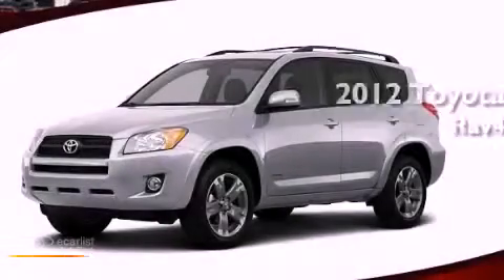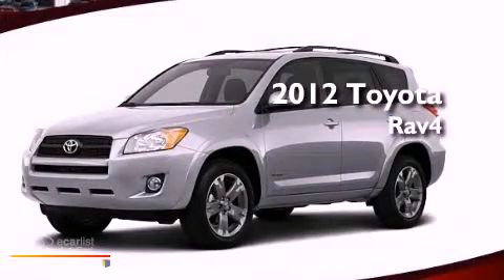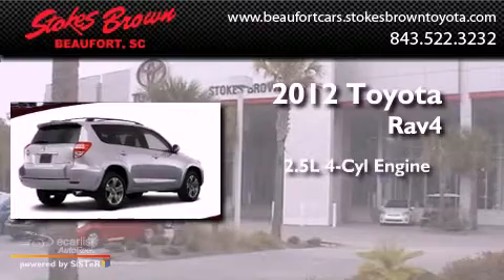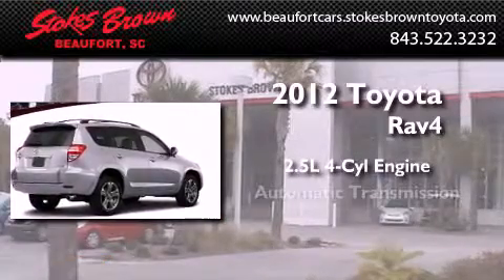2012 Toyota Rav4 Beaufort SC 29906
Year : 2012
 Make : Toyota
 Model : Rav4
 Engine : 2.5L DOHC SFI 16-valve dual VVT-i 4-cyl engine
 Trans . : Automatic
 Exterior : Silver
 Miles : 1
 Interior : Other